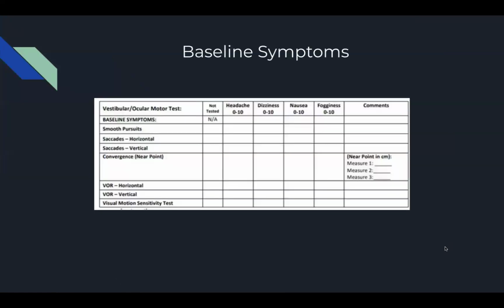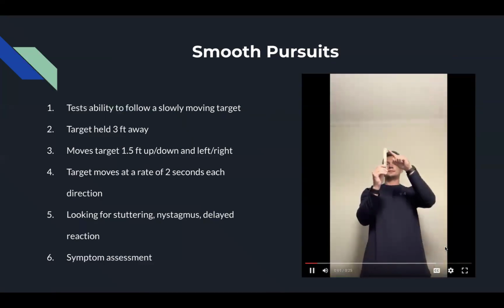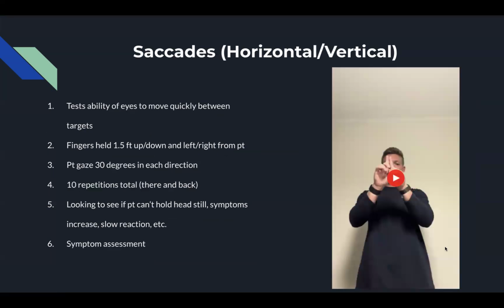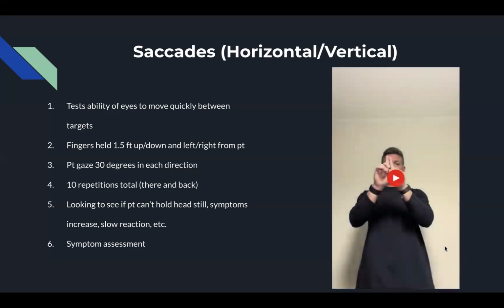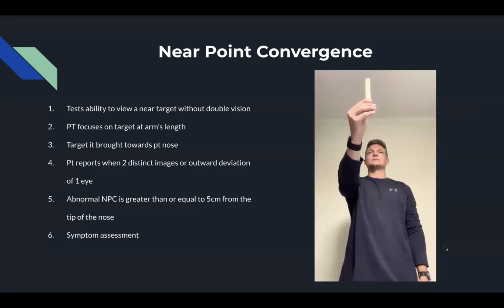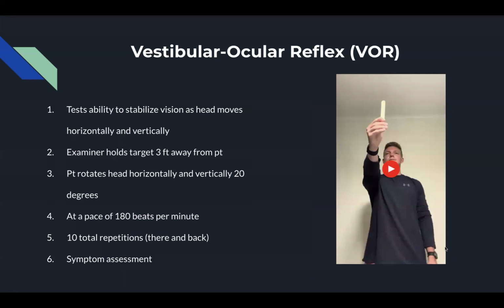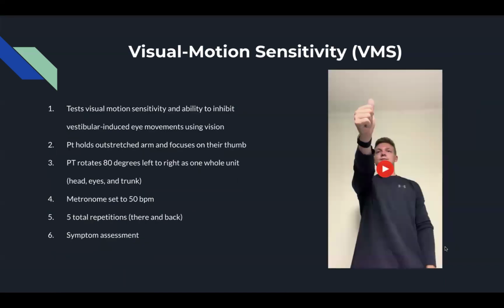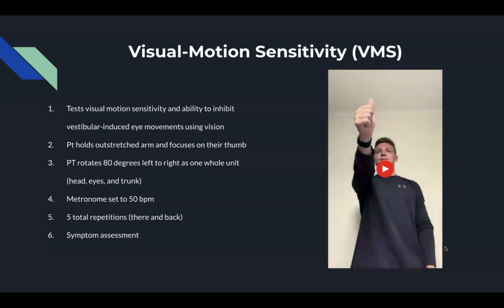Cam Wilde - VOMS